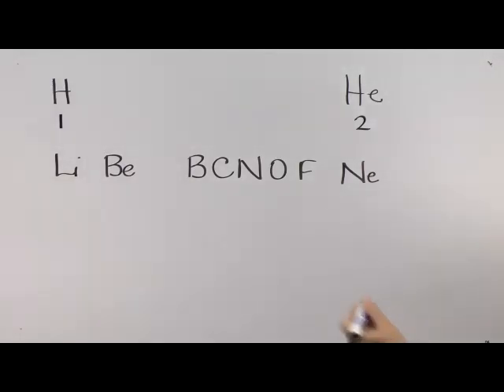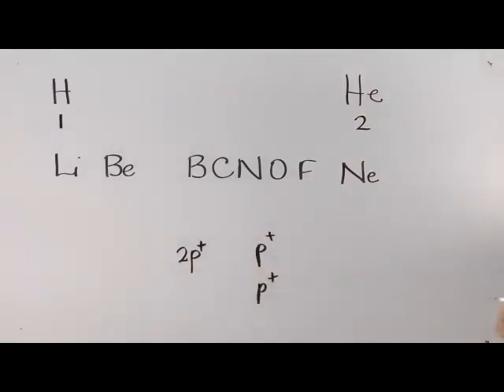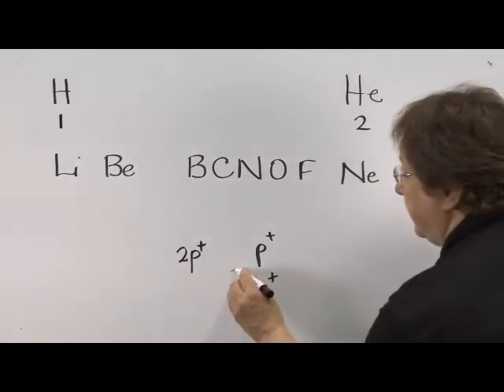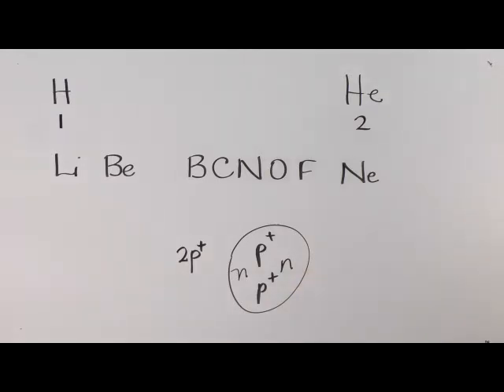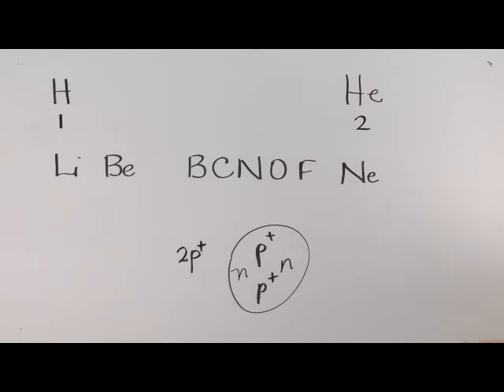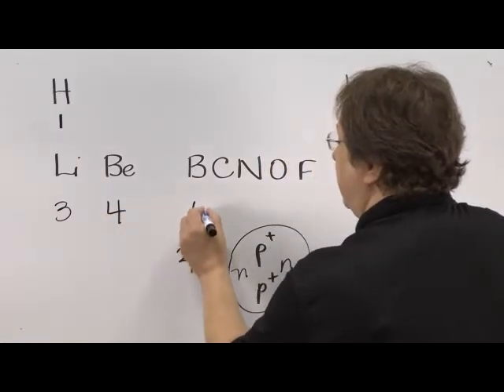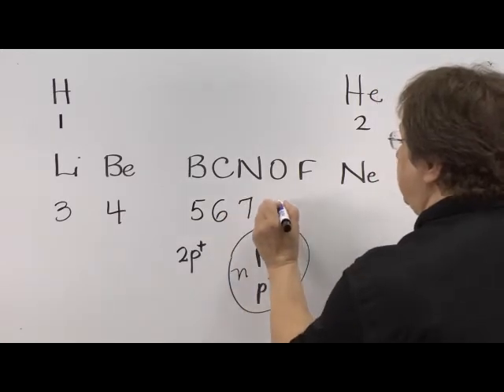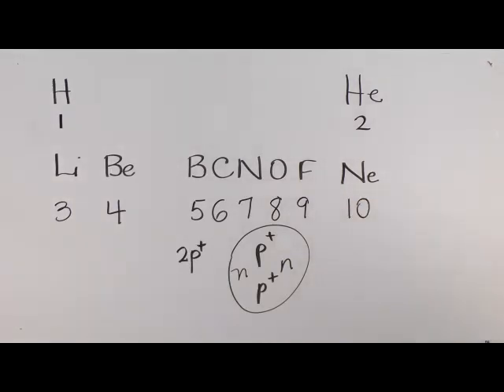SWOSU Online Lecture - Chemistry (Raw Video)